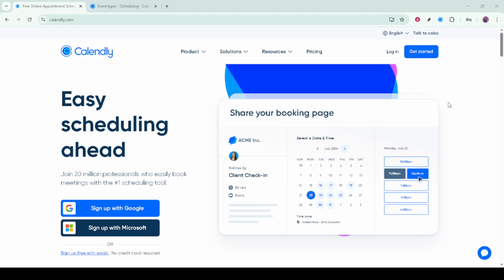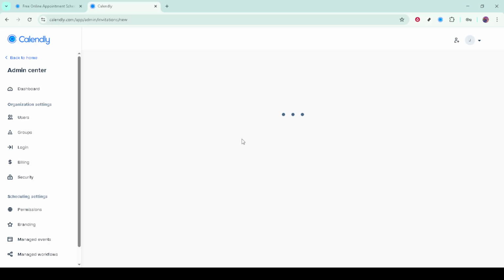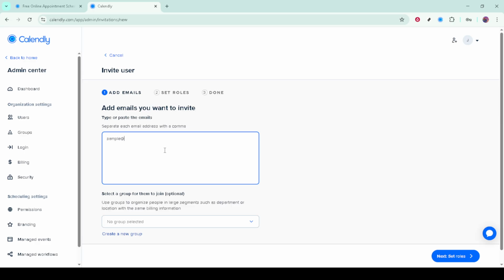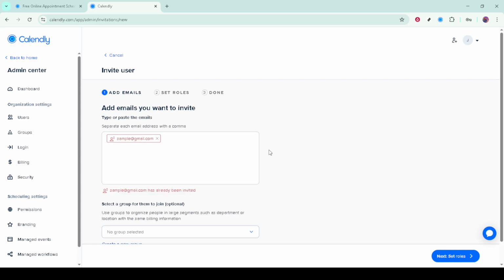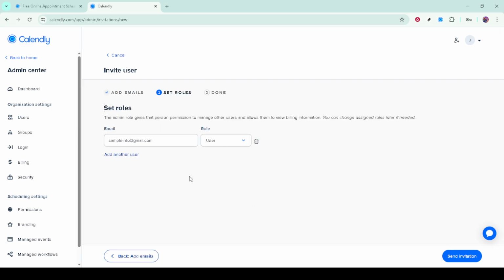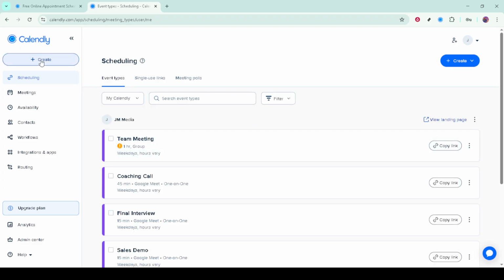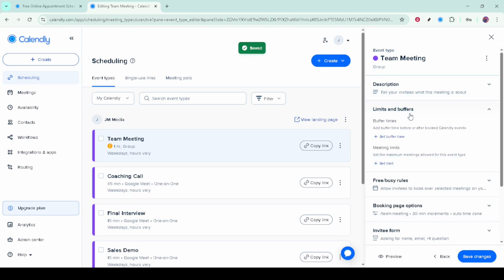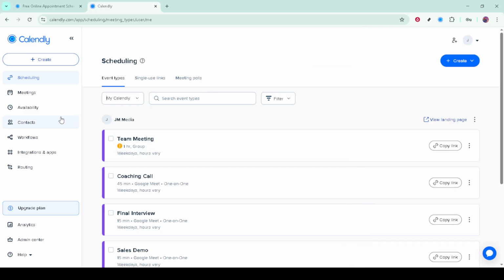How To Use Calendly With Your Customer Success Team [2025 Guide]